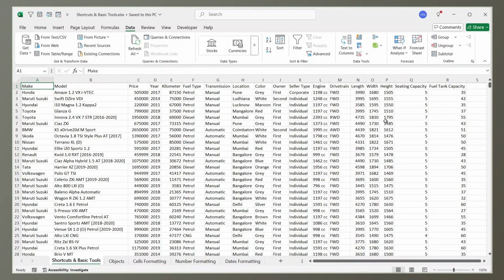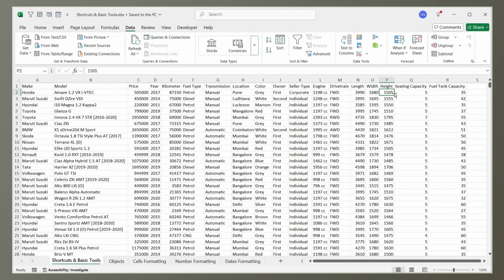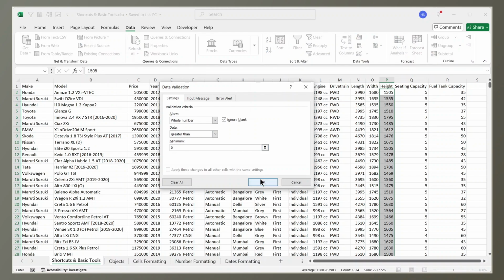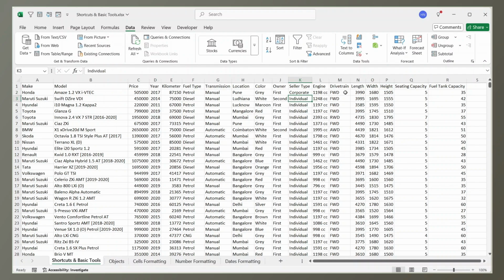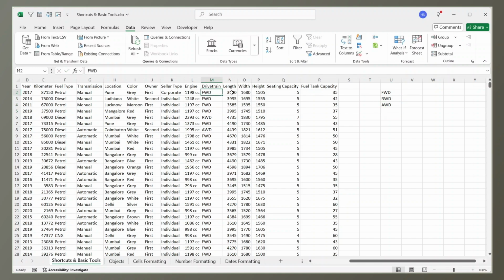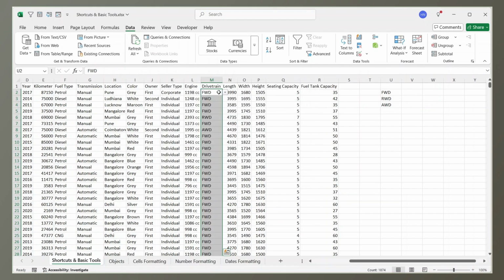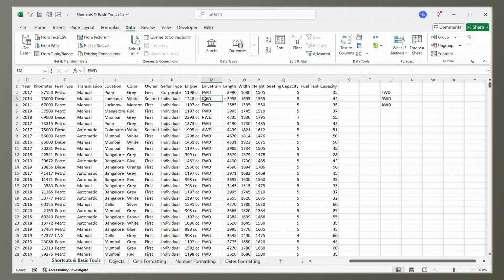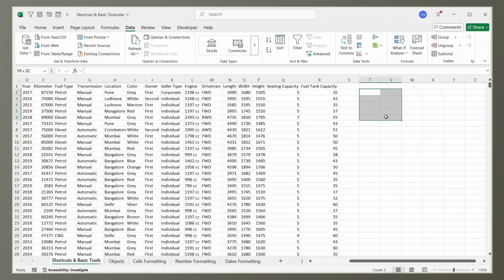Ch2: Data Validation